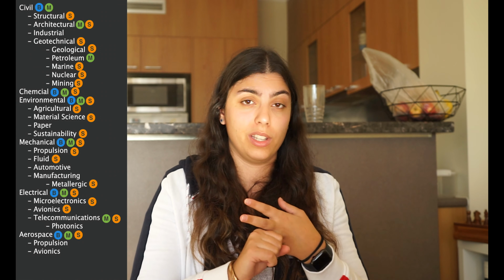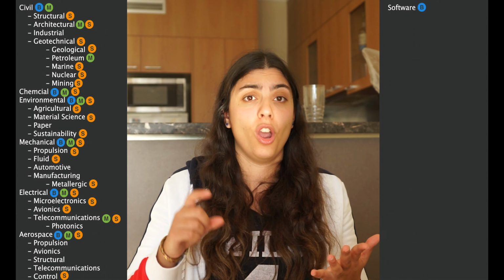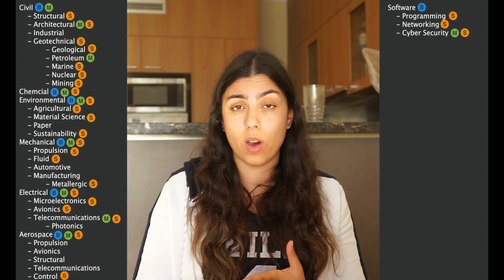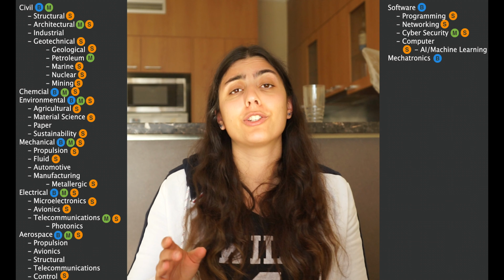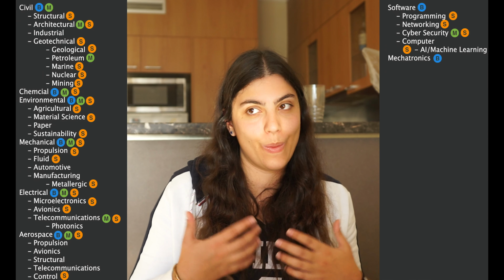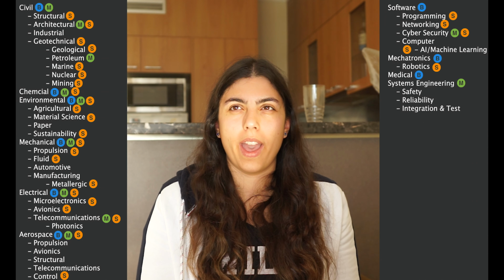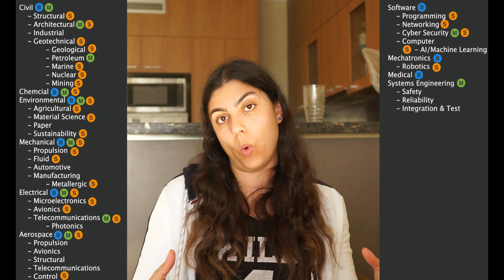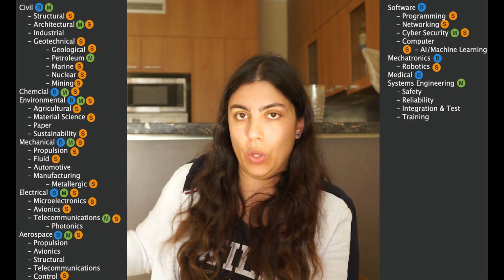So You Want To Be An Engineer?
Hey all,

Today i'm going to talk about what you can do with Engineering!
Subject list below:
0:00 Intro
1:28 Civil
1:48 Structural
2:28 Architectural
3:04 Industrial
3:36 Geotechnical
3:50 Geological
4:11 Petroleum
4:30 Marine
4:59 Nuclear
5:25 Mining
6:01 Chemical
6:59 Environmental
7:19 Agricultural
7:59 Material Science
8:23 Paper
8:40 Sustainability
9:18 Mechanical
9:48 Propulsion
9:54 Fluid
10:07 Automotive
10:16 Manufacturing
10:29 Metallurgic
11:03 Electrical
11:35 Microelectronics
12:08 Avionics
12:42 Telecommunications
13:27 Photonics
13:49 Aerospace
14:30 Control
15:02 Software
15:34 Programming
15:36 Networking
15:40 Cyber Security
15:59 Computer
16:12 AI/Machine Learning
16:26 Mechatronics
16:57 Robotics
17:14 Medical
18:18 Systems Engineering
18:48 Safety
19:07 Reliability
19:44 Integration & Test
20:24 Training
20:49 Project Management
21:17 Project Manager
21:20 Chief Engineer
21:42 Program Manager